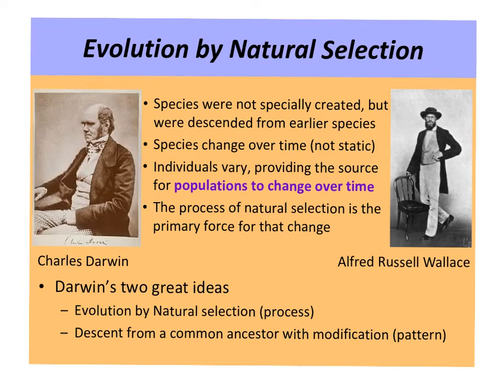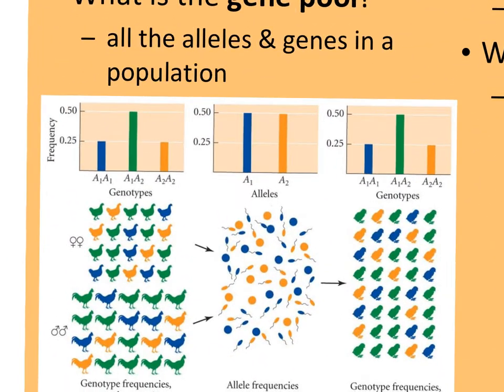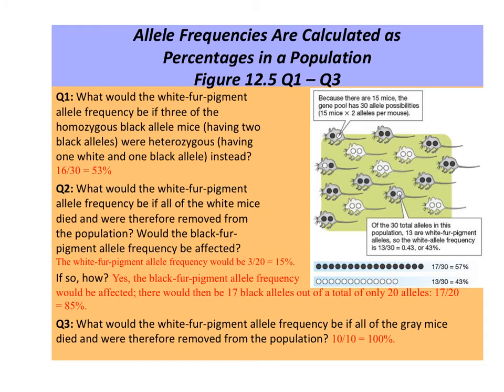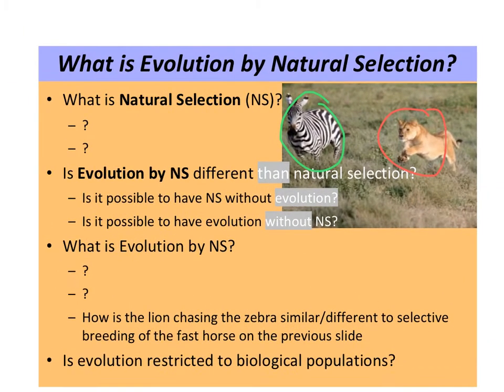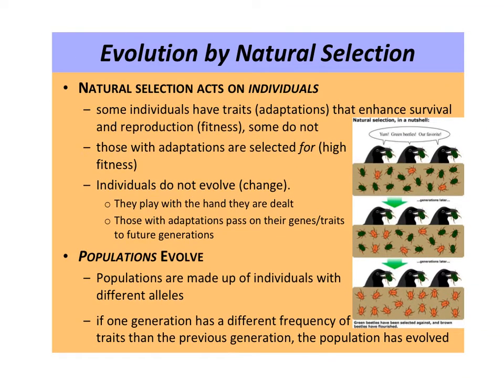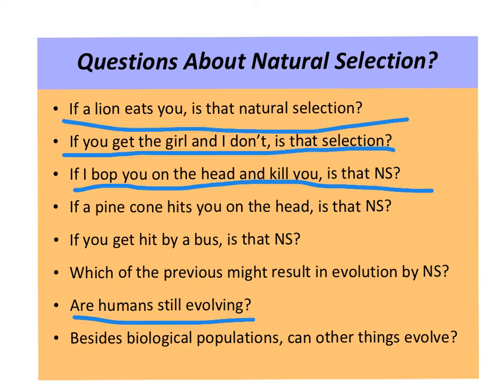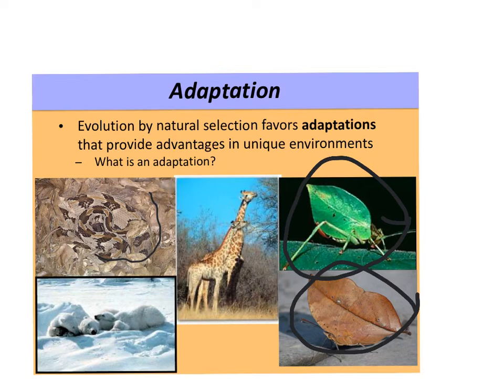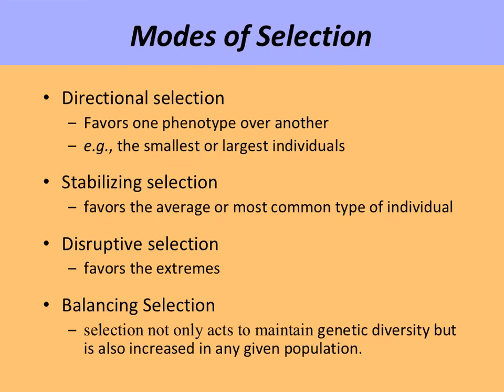Biol 101-02 SP20 Ch. 12 Evolutionary Mechanisms1